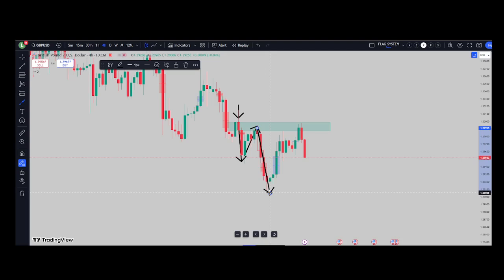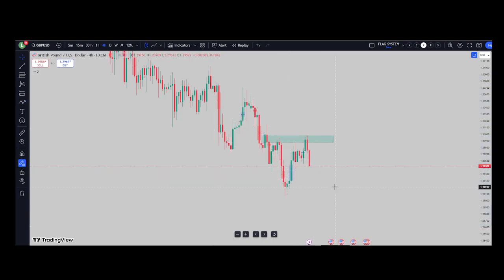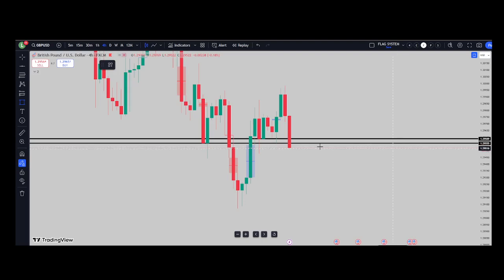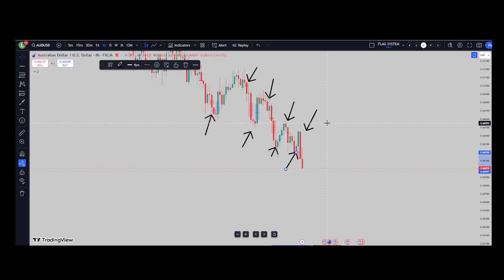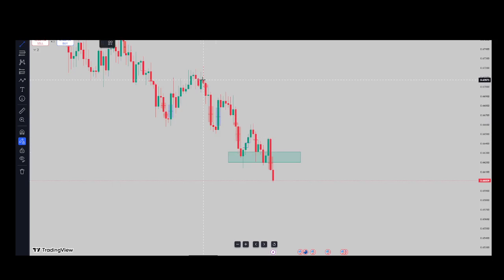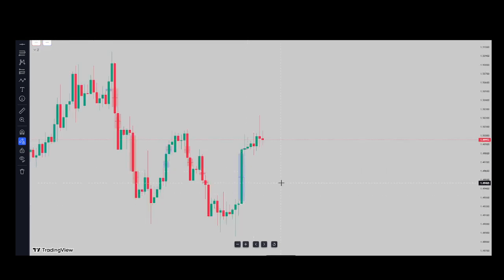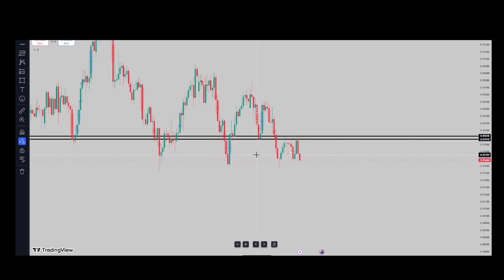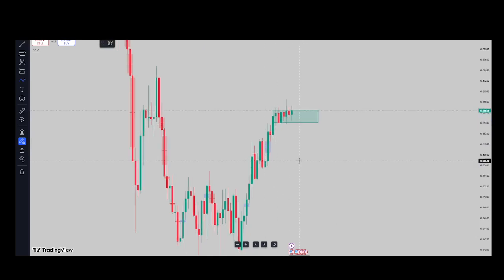The Easy Approach To Trade 4H Price Action Technical Analysis for Beginners